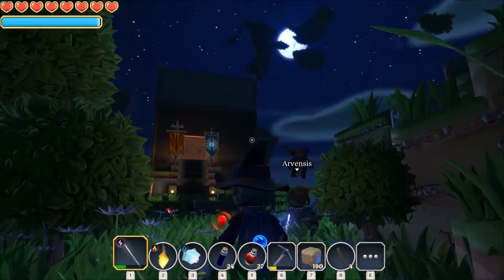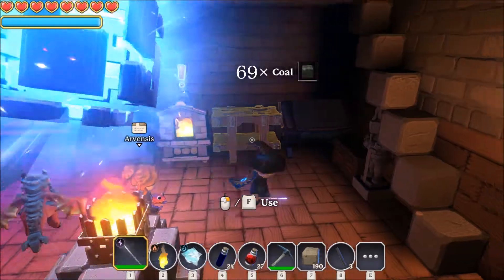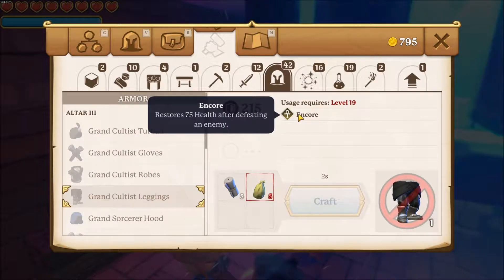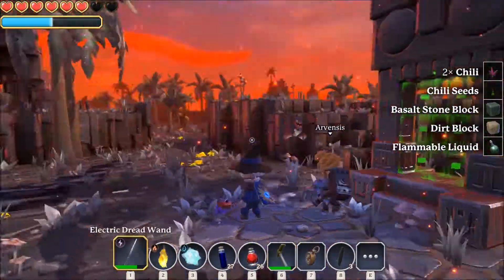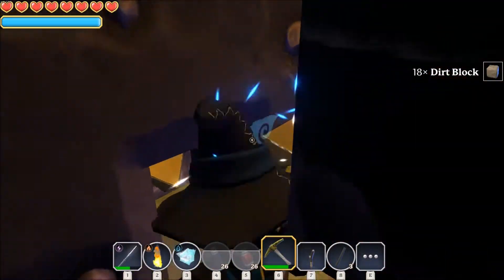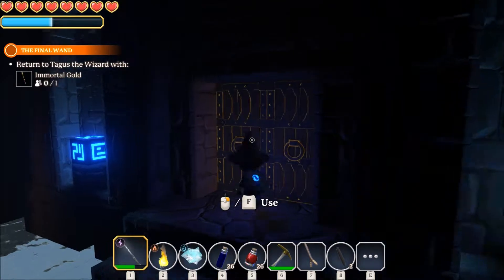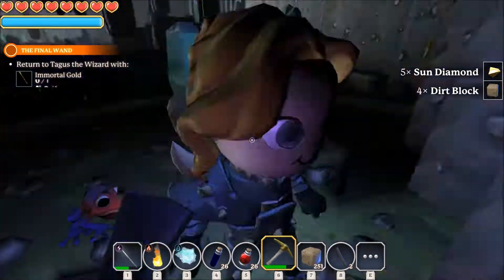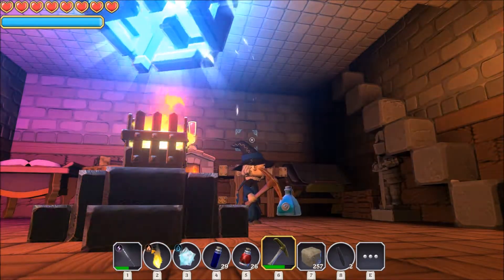Portal Knights - Gameplay + Commentary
Title: Portal Knights
Genre: Action, Adventure, RPG
Developer: Keen Games
Publisher: 505 Games
Release Date: 18 May, 2017

"Portal Knights is a sandbox action game with RPG and crafting elements in which the player’s objective will be to travel through various portals to defeat the Portal Guardians; powerful creatures that exist in remote and dangerous areas of the world. This title is heavily inspired by the now all-time classic, Minecraft. In fact, many elements of its gameplay are taken straight from it, while some others are entirely new, making it more than just another Minecraft clone."

SAVE OR QUIT RATING: SAVE FOR LATER

"There is quite a lot of content in Portal Knights. If you want to explore everything and set the maximum size of environments to Large, which is actually an option and gives you more stuff to do and explore, it will take you about 25-30 hours to complete the whole game. The absence of a creative mode for building and design enthusiasts is sorely missed as it would surely give the content a boost. Still, for the price we’re talking about, the content/price ratio is more than decent."